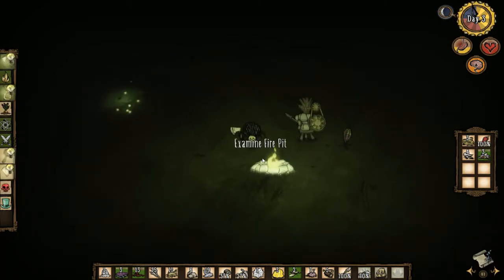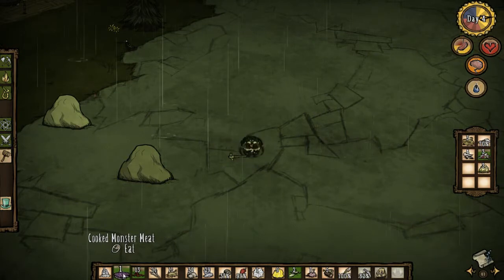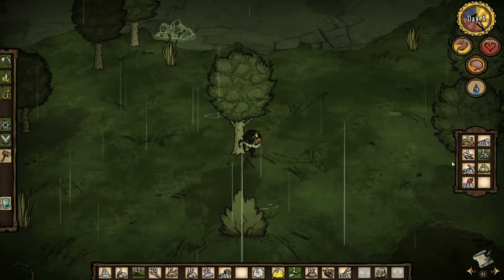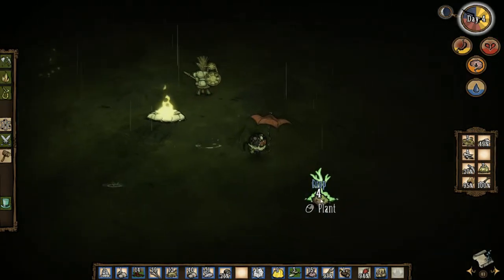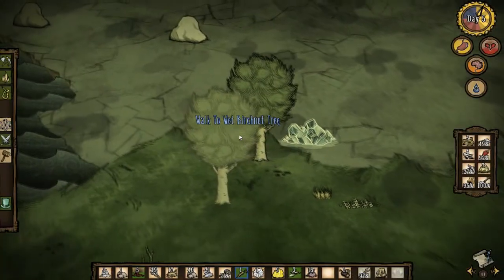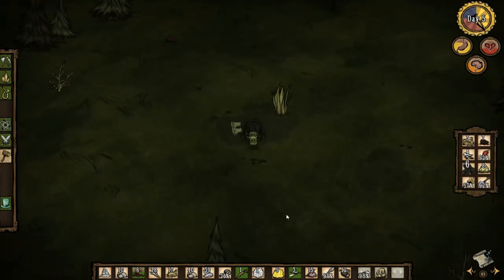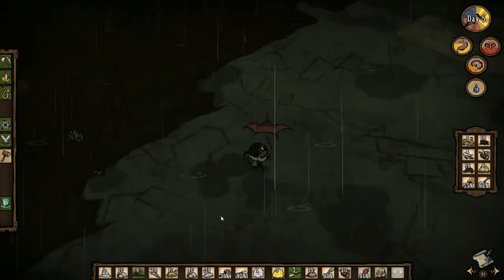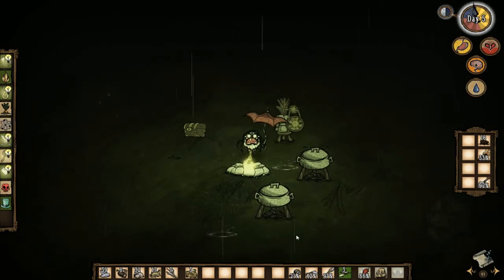Don't Starve RoG Webber 1-2 Screaming Bee Space Squirrel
That's the name of the voice mod if you guys wanted to know. Also, don't worry, I won't be doing this all the time, but my new mic has the feature and I thought I'd throw it out there for a lol.